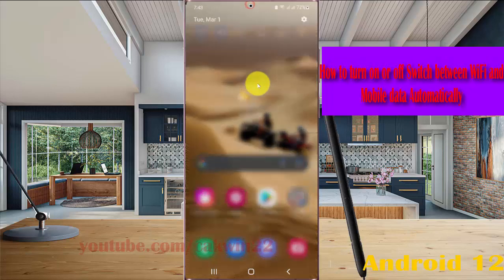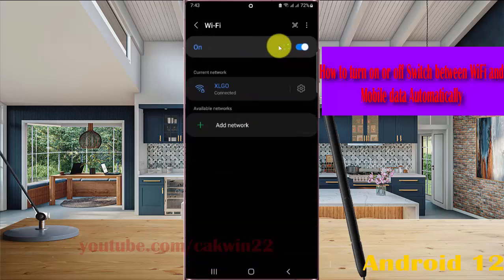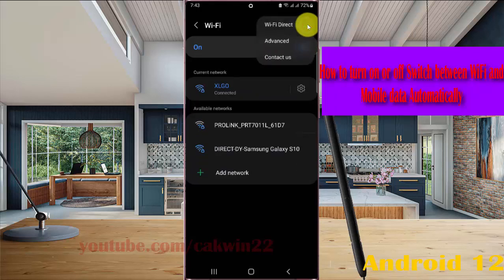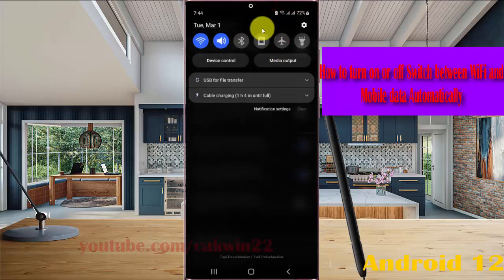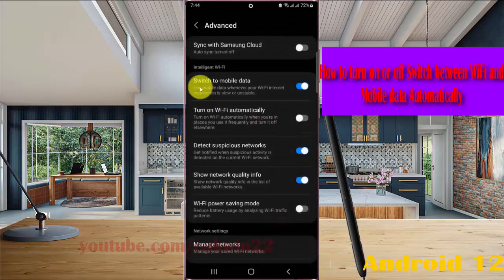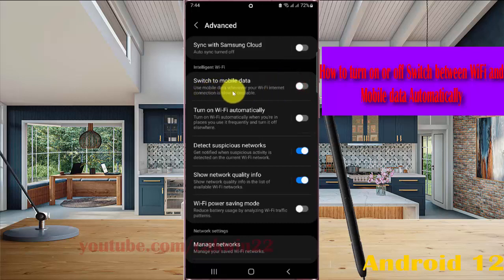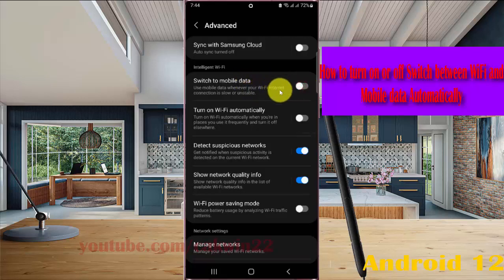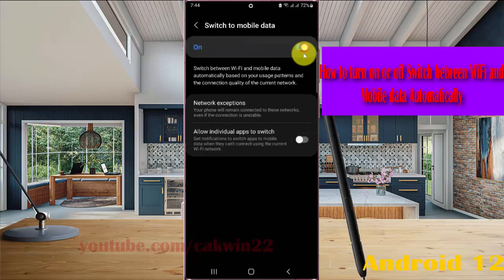Samsung Galaxy S22 : How to turn on or off Switch between WiFi and Mobile data Automatically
In this video, you will find the steps on How to turn on or off Switch between WiFi and Mobile data Automatically in Samsung Galaxy S22/S22+/S22 Ultra.  This video uses Samsung Galaxy S22 Ultra SM-S908E/DS International version runs with Android 12